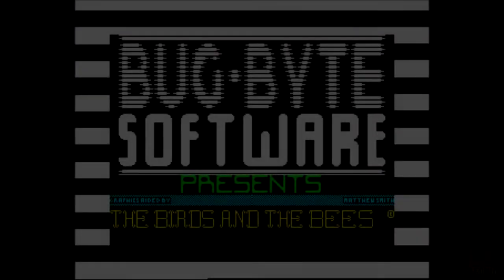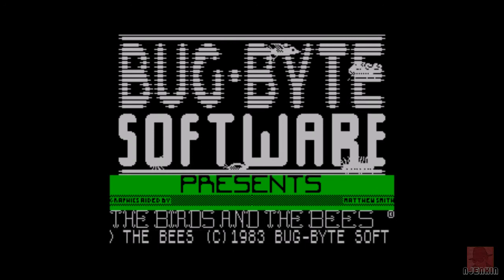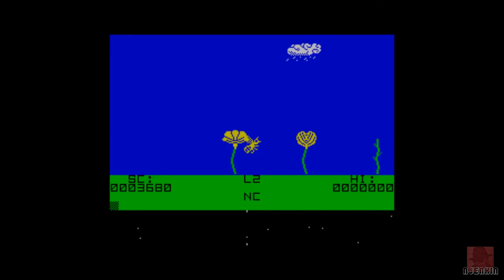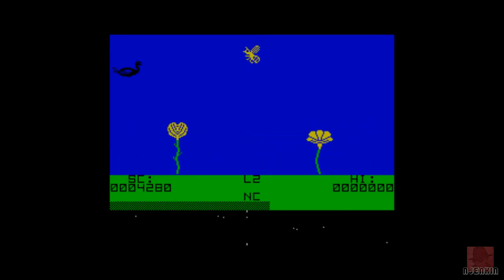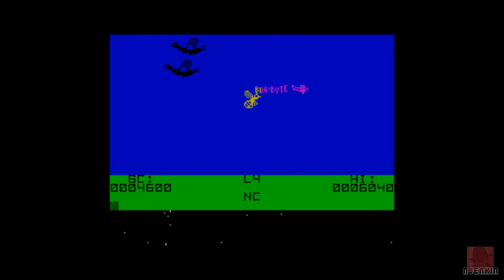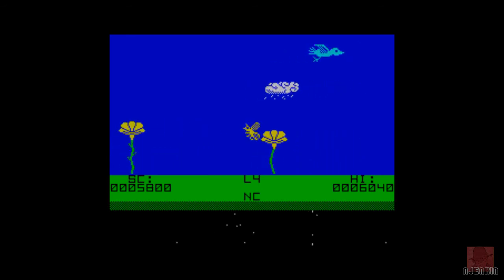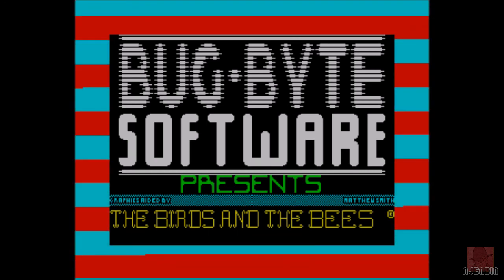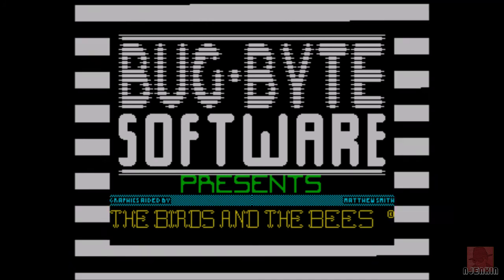The Birds and the Bees - on the ZX Spectrum 48K !! with Commentary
THE BIRDS AND THE BEES on the Sinclair ZX Spectrum 48K. Published by Bug Byte Software in 1983. It's all about the nectar.